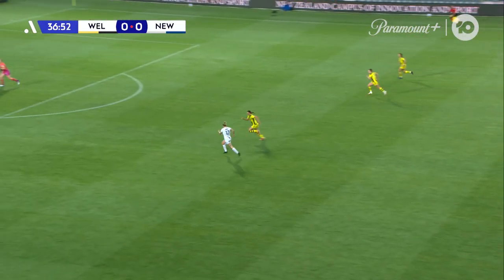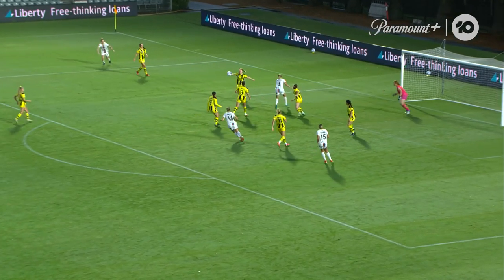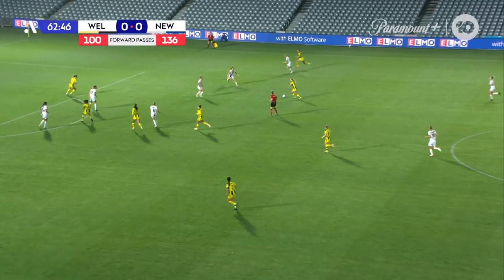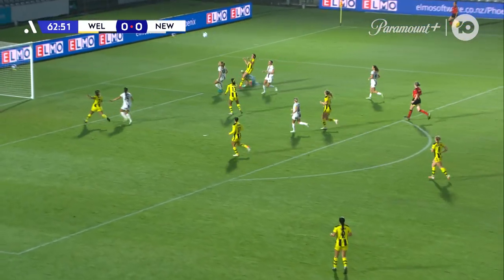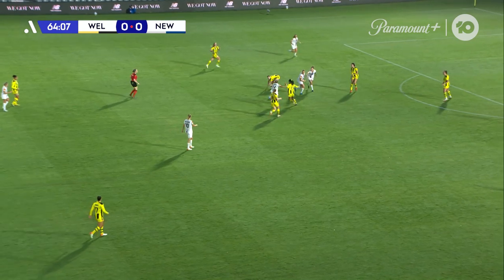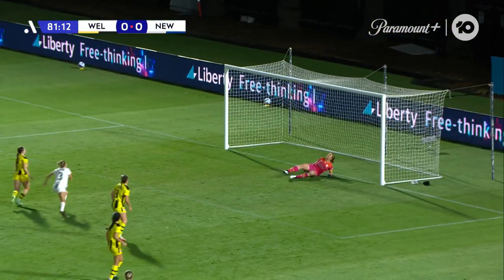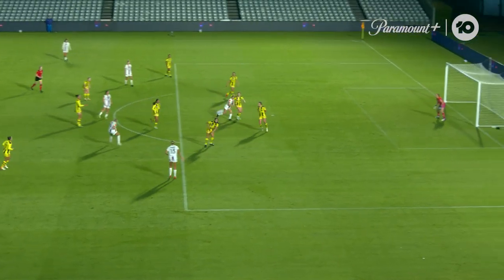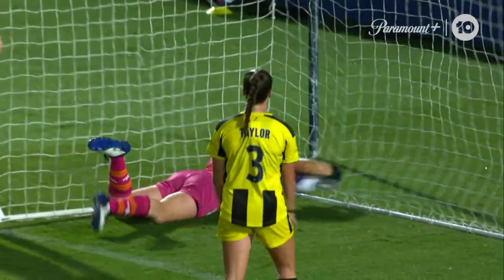Newcastle United v Wellington Phoenix - Highlights | Liberty A-League